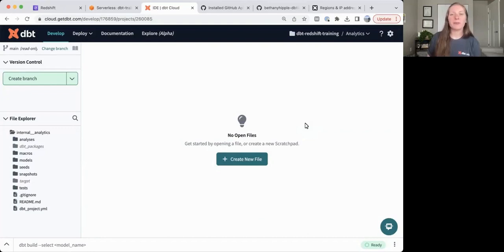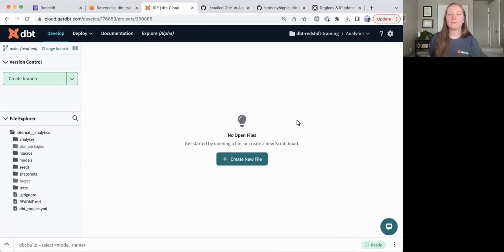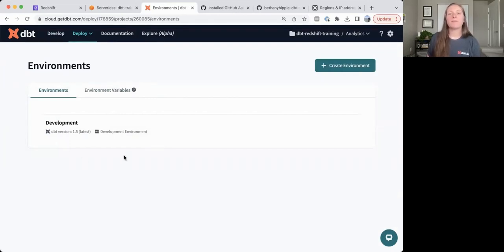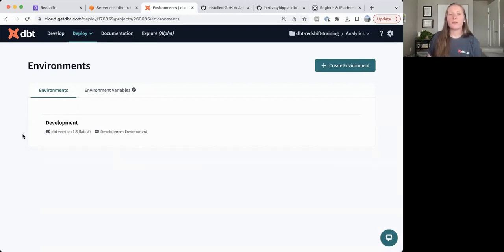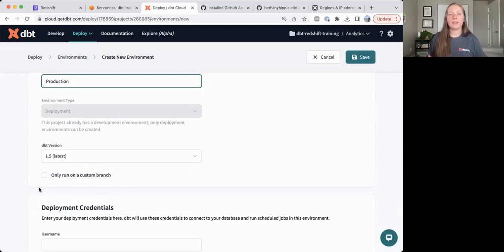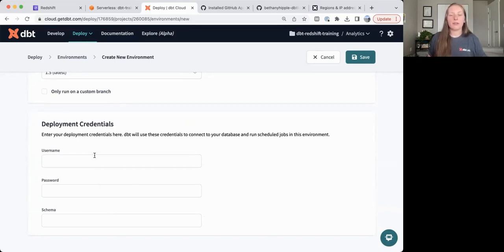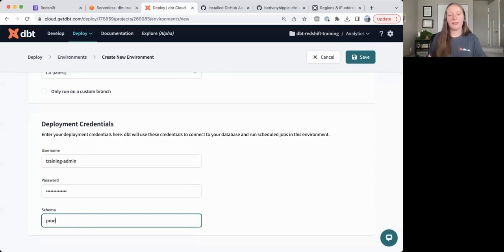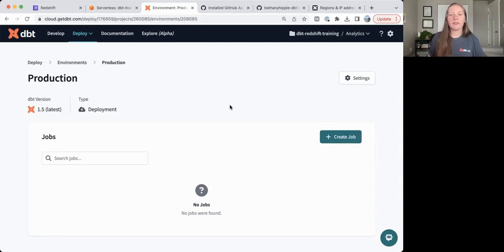Set up Your Production Environment Redshift + Github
In this video, you'll learn how to set up a deployment environment in dbt Cloud after configuring the Redshift connection.